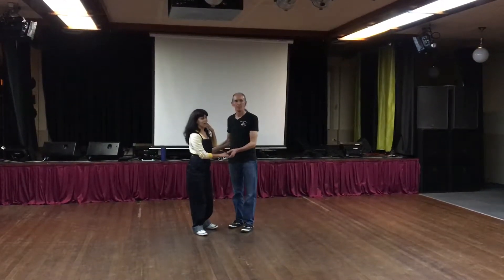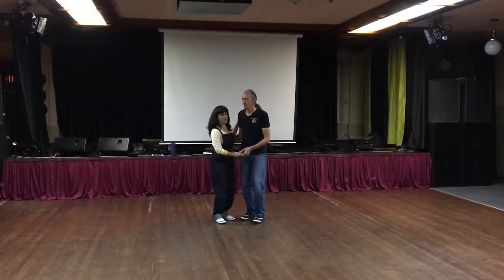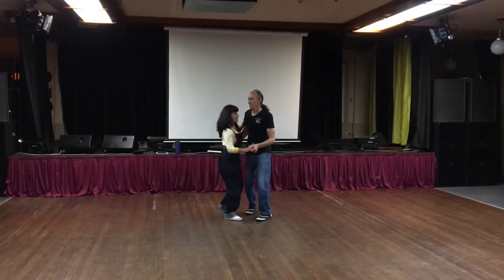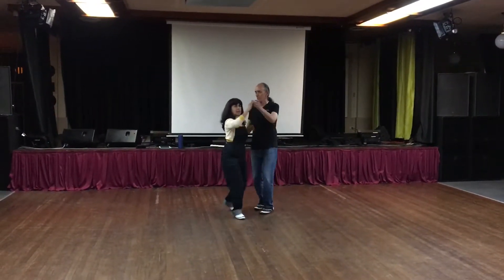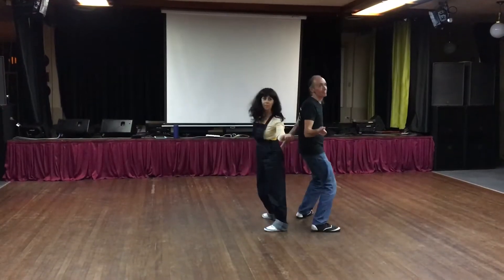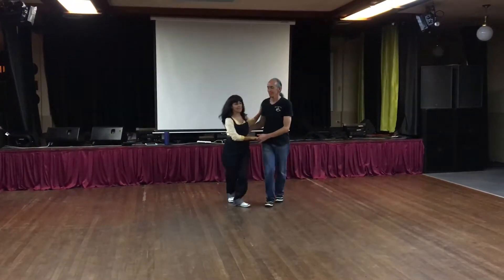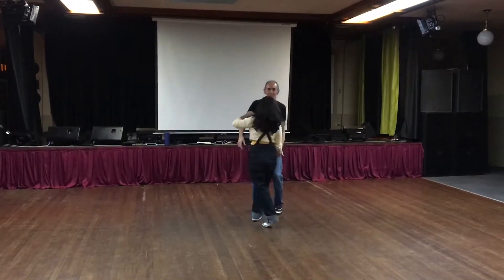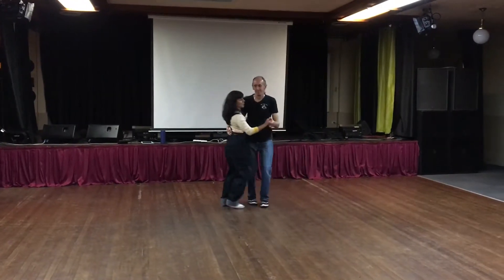Swing 6 count patterns